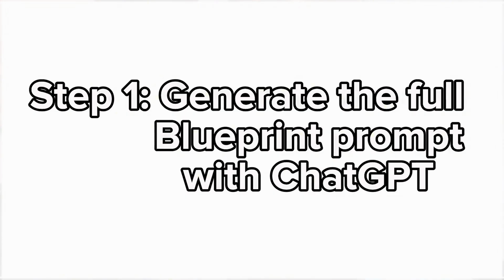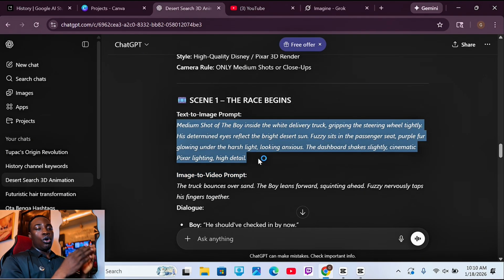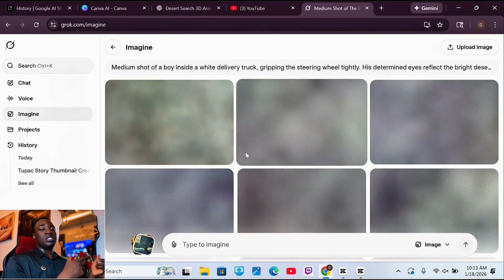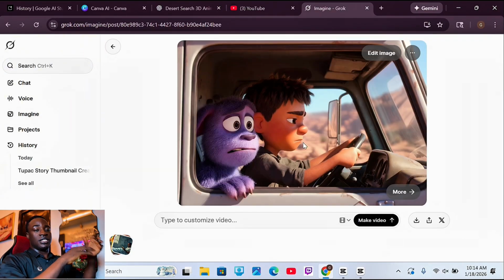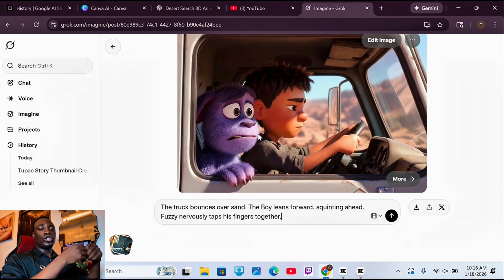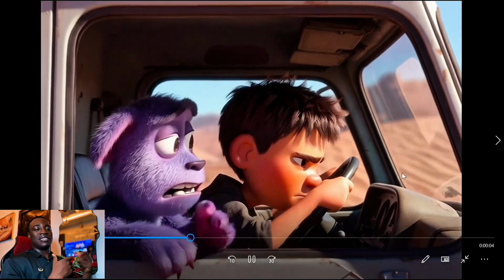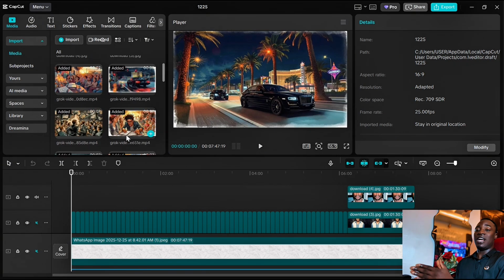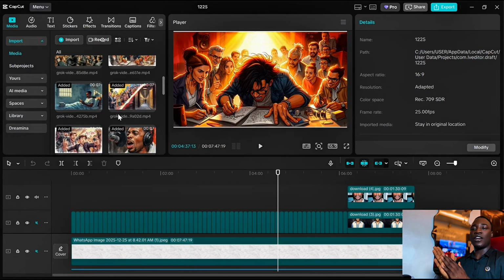Create AI Videos, Go Viral & Make $3,000/Month with Faceless YouTube Shorts (2026 Guide)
This is the only video you need in 2026 to learn how to build a profitable faceless YouTube Shorts channel using AI.
In this video, I break down the exact step-by-step system I personally use to run a fully automated YouTube Shorts business—no camera, no voice, no stress.

You’ll see how to combine AI tools like ChatGPT, Grok, and CapCut to create viral Shorts in minutes, even if you’re starting from zero.
This is the same workflow people are using right now to turn AI videos into real monthly income.

If you’re new here—welcome to Aurawaves Studio. Over the past year, I’ve gone all-in, dedicating 100% of my time to mastering viral short-form content and AI video creation.

I started YouTube Shorts just 10 months ago, and since then I’ve:
 • Built 3+ successful faceless channels
 • Generated 5-figure profits using AI-powered Shorts

I upload weekly, no-fluff videos packed with proven strategies, AI tools, and real examples to show you how to go viral, grow fast, and make your first $3,000+ per month with faceless AI content in 2026.

If you want to turn AI videos into income, you’re in the right place 🚀